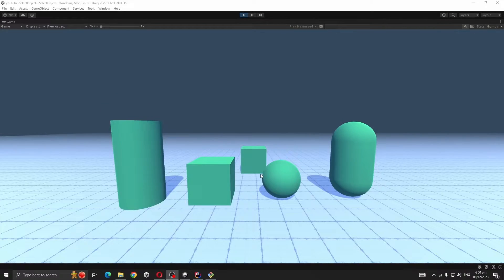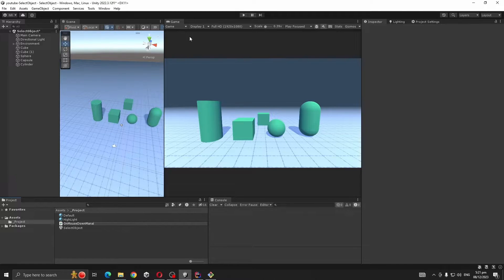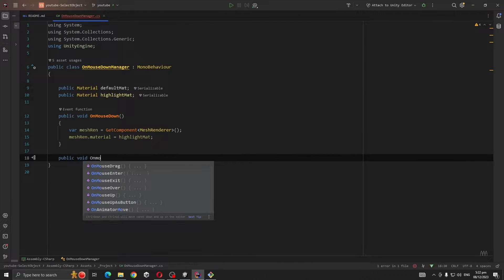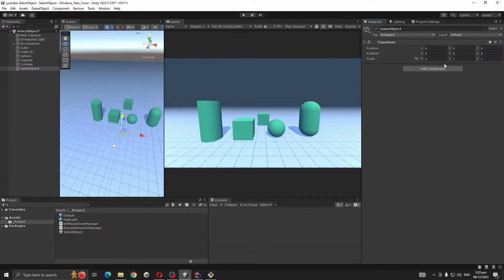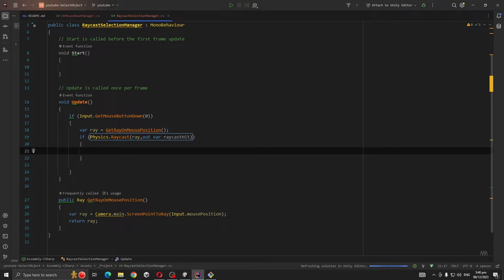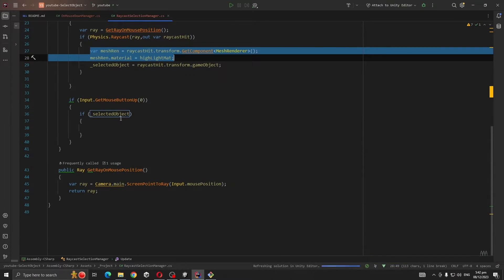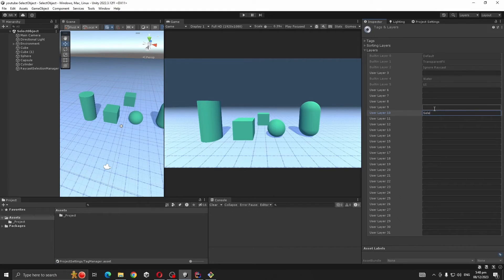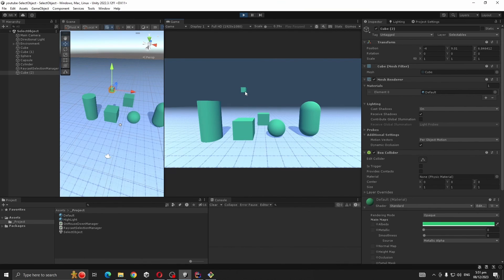How To Select Objects In Unity !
🎯 Perfect for beginners and those leveling up their Unity skills, this tutorial guides you through mastering the essential art of object selection using Raycast and OnMouseDown. Dive into the fascinating world of Unity game development and enhance your skills effortlessly! 🌟

⏰ Timestamps:
⏳ 0:00 - Intro
⏳ 0:15 - Scene Setup
⏳ 1:05 - OnMouseDown
⏳ 3:52 - RayCast
⏳ 9:48 - Outro